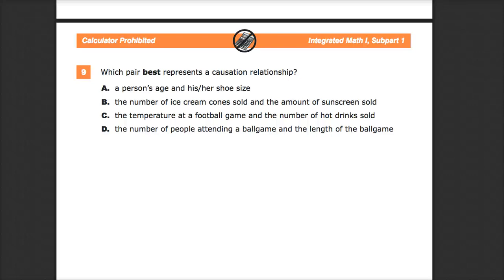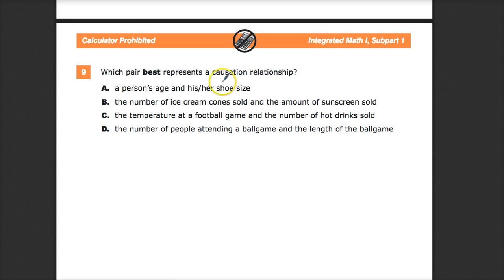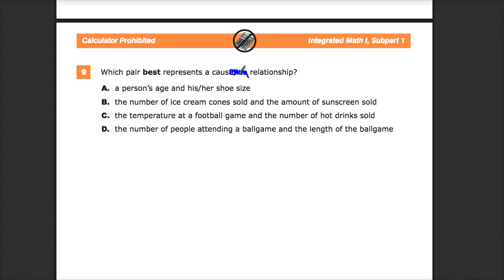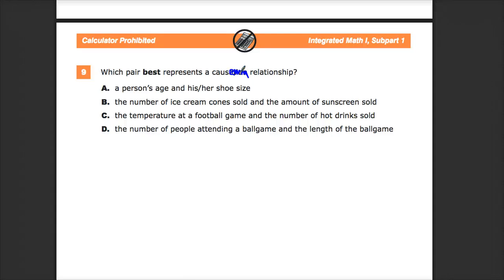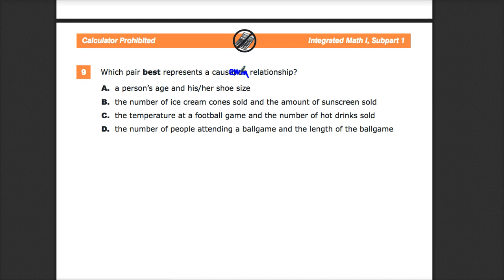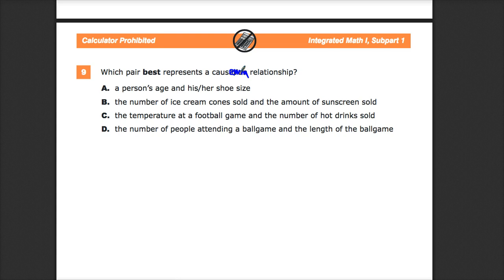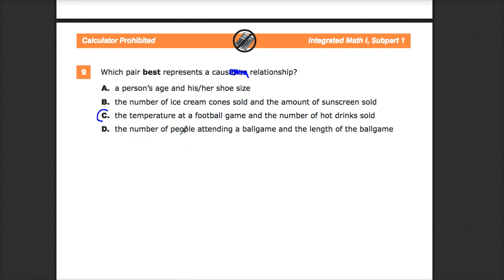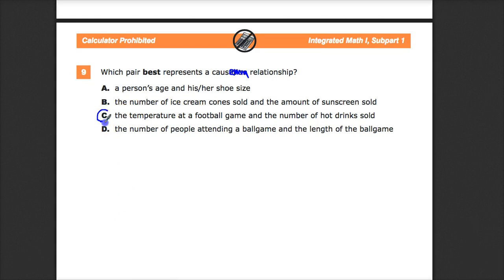Question 7 (Old Question 9) - Integrated Math 1 - (Question 4 - Algebra 1) TNReady Practice Test